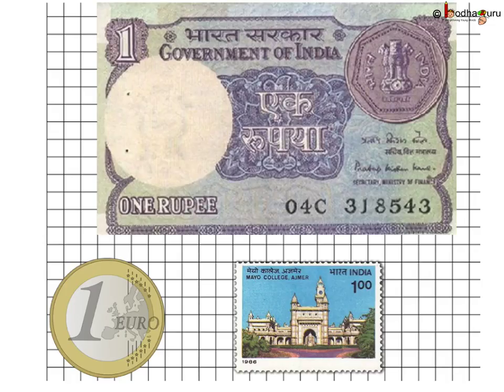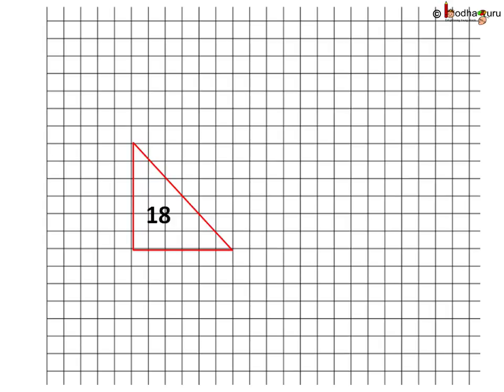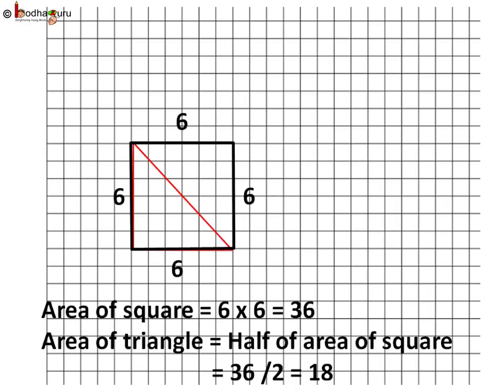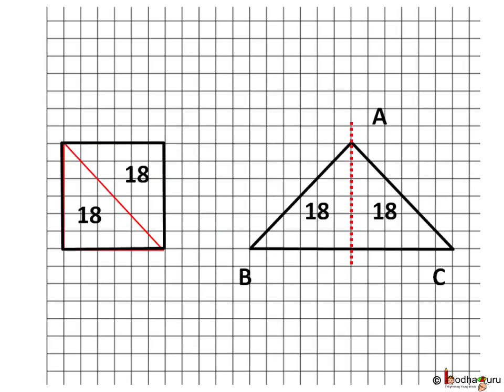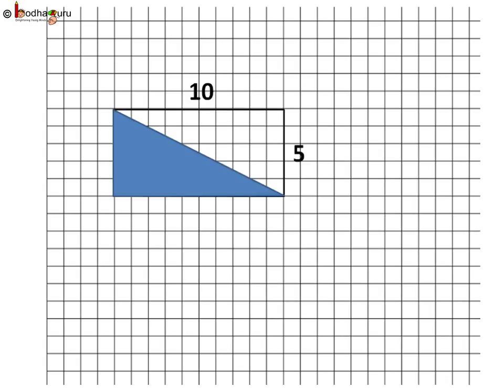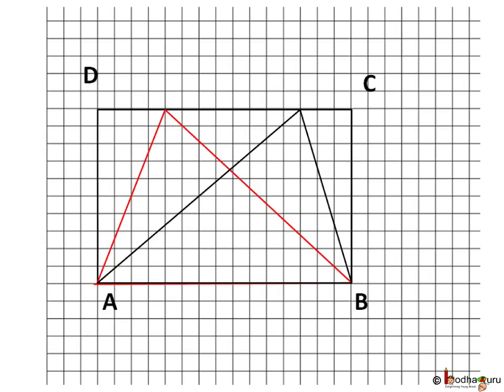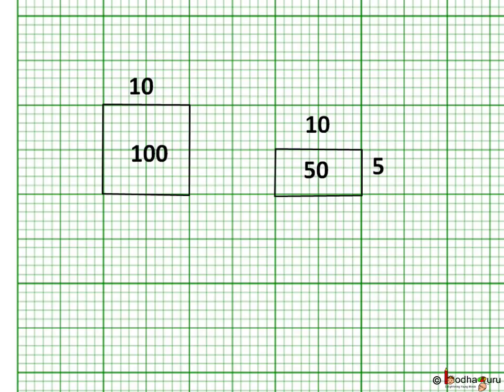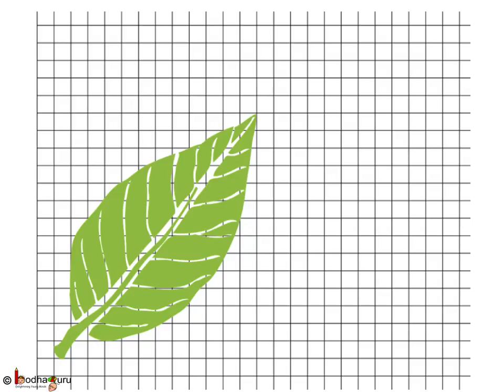Maths - Learning the concept of Area and Boundary - in English